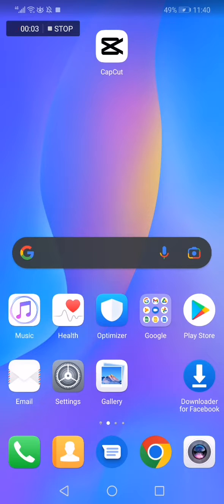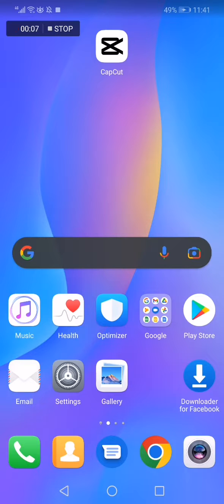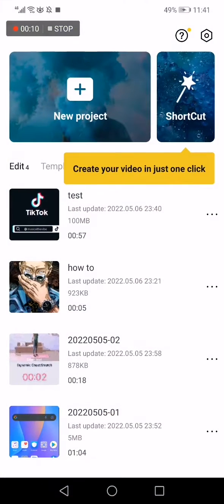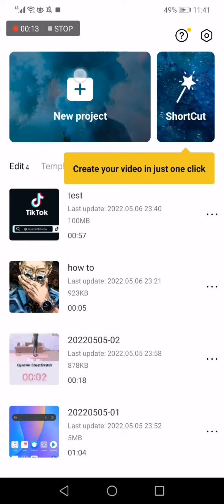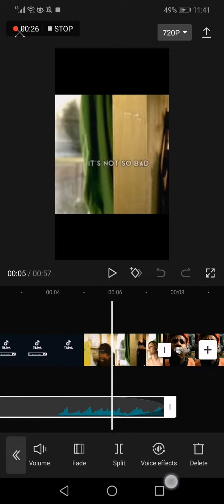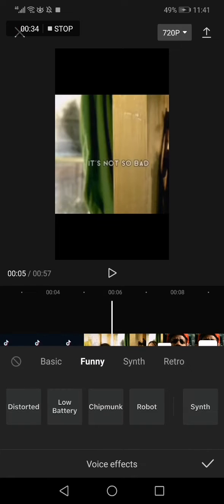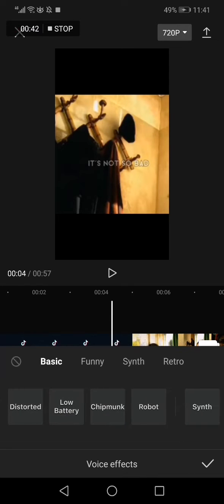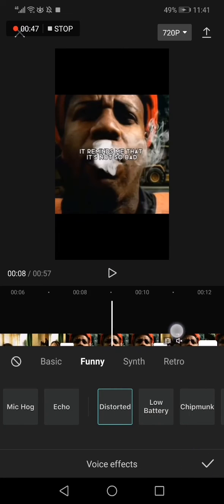How To Add Funny Effects To Your Voice Audio on CapCut Video Editing App Tutorial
My idols on YouTube:
Mike Vestil
Ali Abdaal
biaheza
Kevin David
Incognito Money
Sara Finance
Everyday Money
Channel Makers
Vidiq
SuperHumans Life